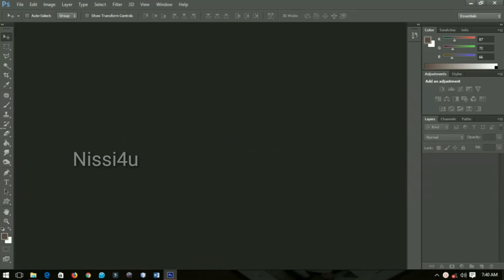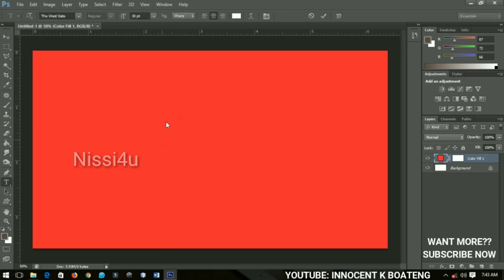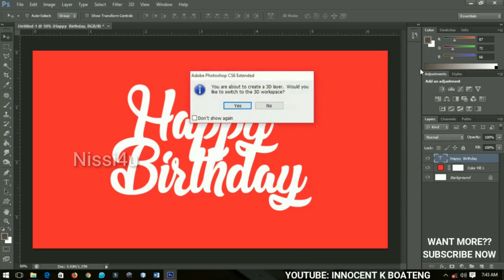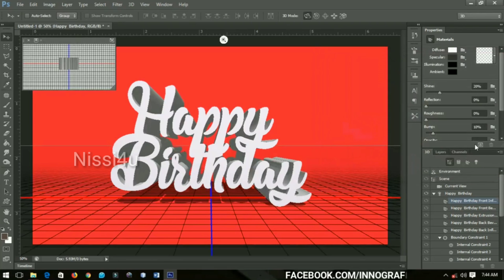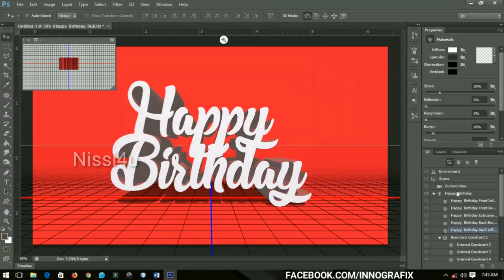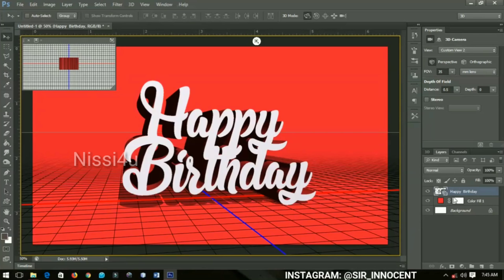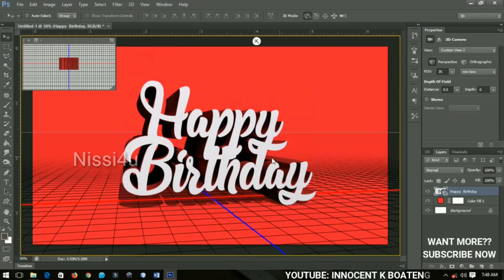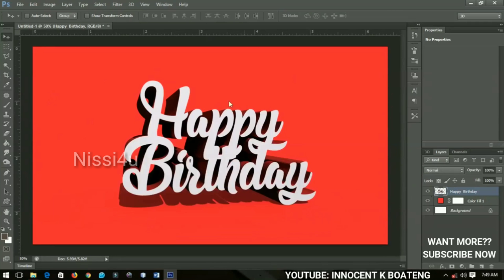How to make 3D text in Photoshop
How to make 3D text in Photoshop step by step Photoshop tutorial